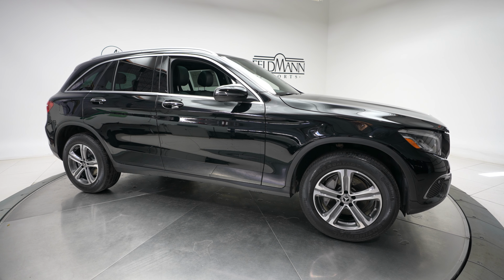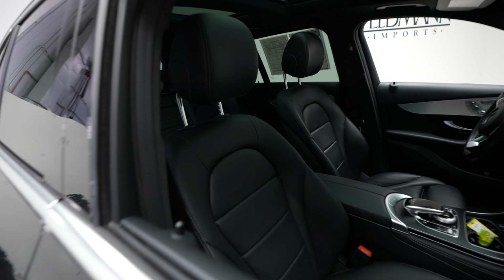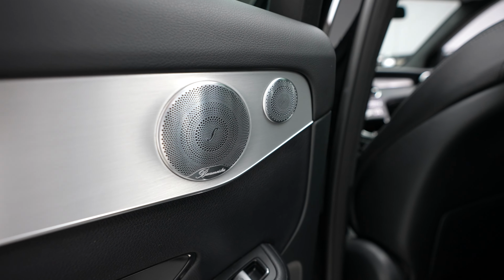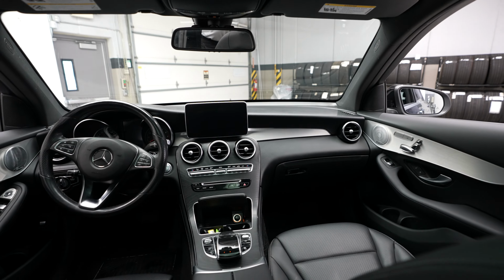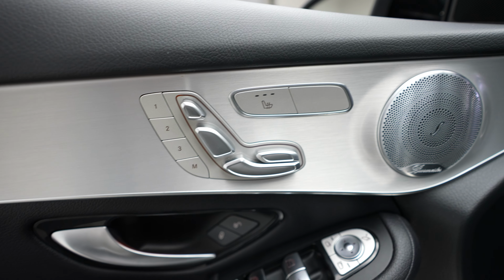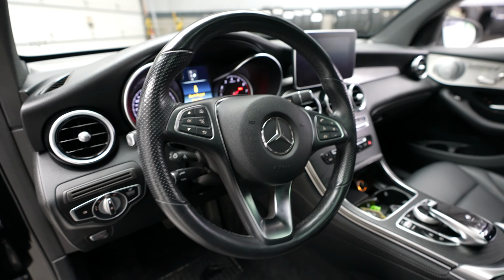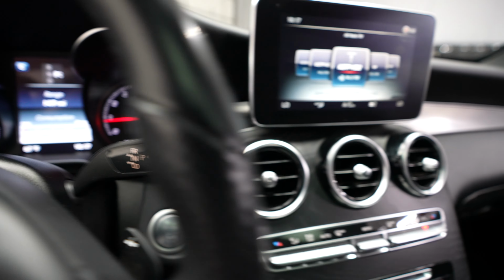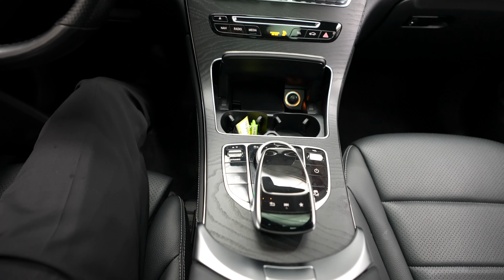2019 Mercedes-Benz GLC 300 4MATIC® - For Sale P14905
A vehicle walkaround review of the 2019 Mercedes-Benz GLC 300 4MATIC® now available for sale at Feldmann Imports in Bloomington, Minnesota. For more information including pricing and availability, please visit us